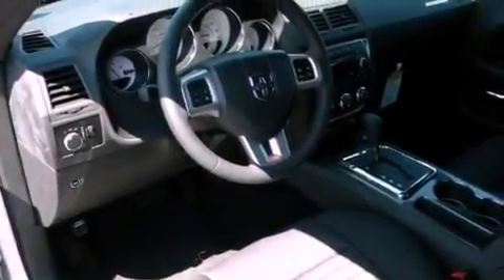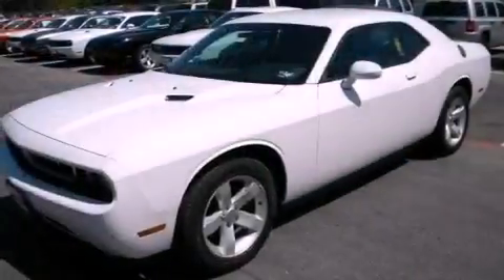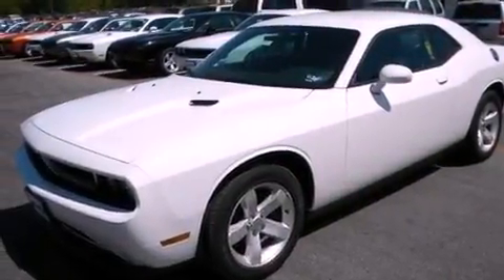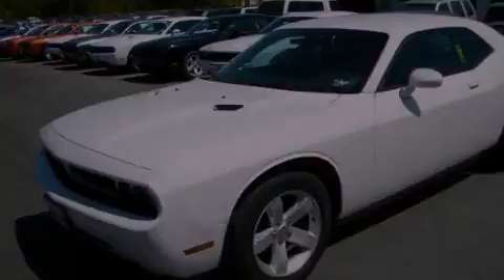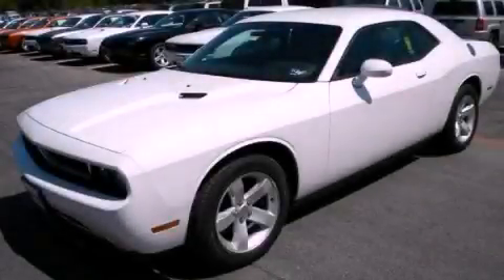2011 Dodge Challenger Austin TX 78745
Year : 2011
 Make : Dodge
 Model : Challenger
 Engine : 3.6L V6 VVT engine
 Trans . : Automatic
 Exterior : White

 Interior : Black
 Stock : 596897

 5210 South I H 35